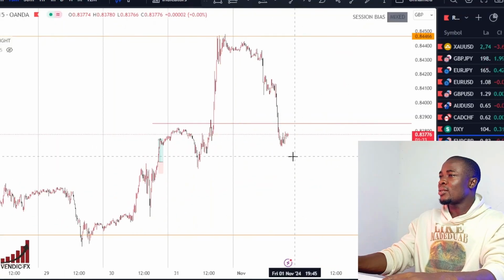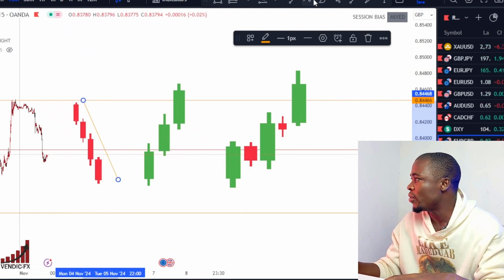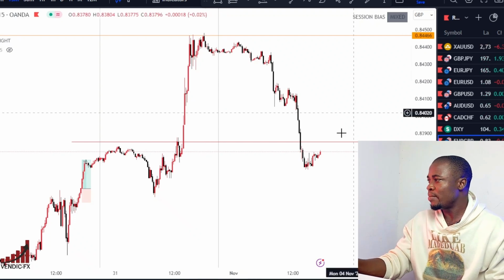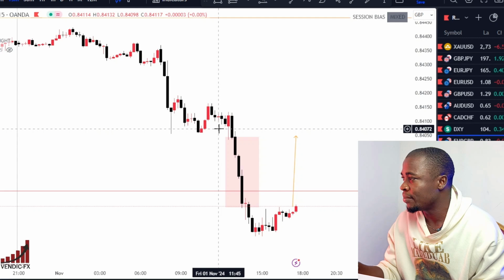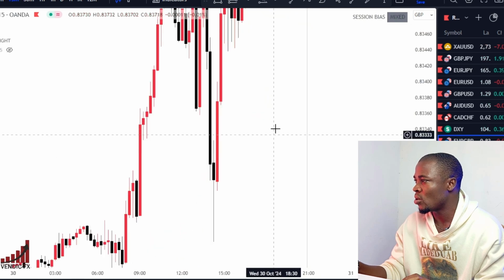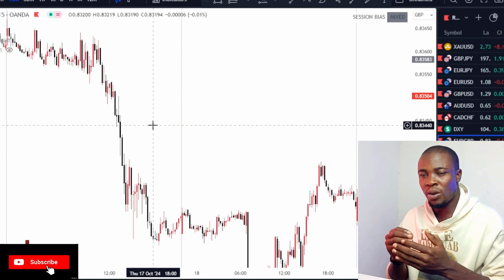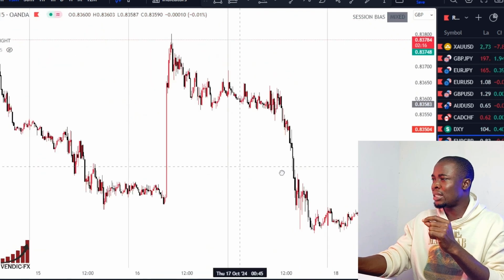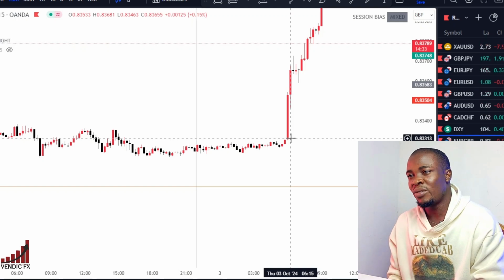This CONCEPT Will Change Your Forex Trading LTA's in Depth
There are a lot of concepts out there smart money liquidity etc... but one concept you cannot skip is learning about low-traffic areas it is the key to price action trading and trading, in general, this video explains in depth how to use them, and what they are.